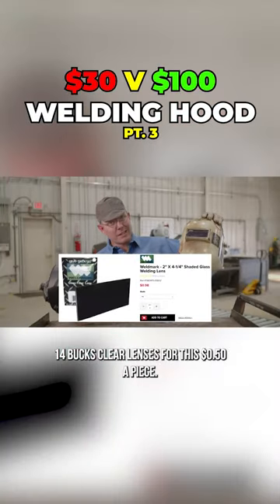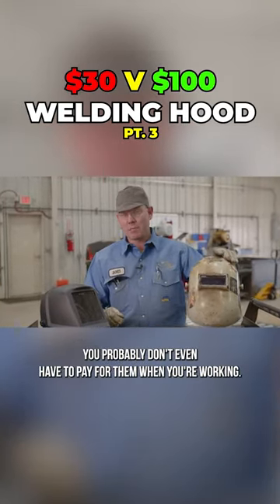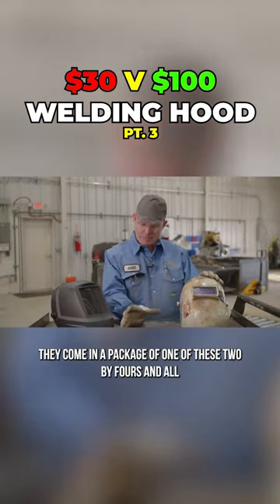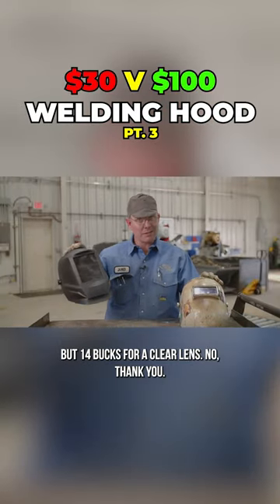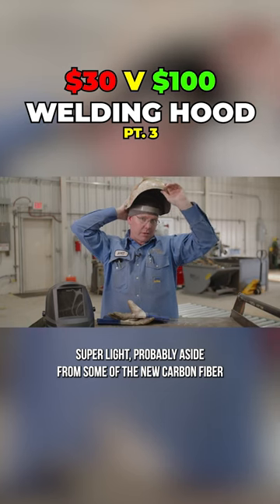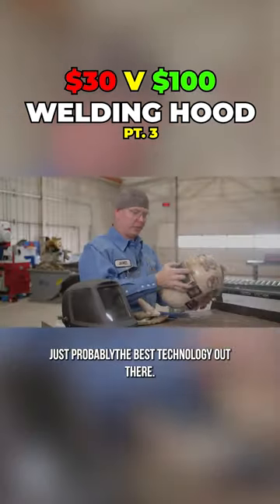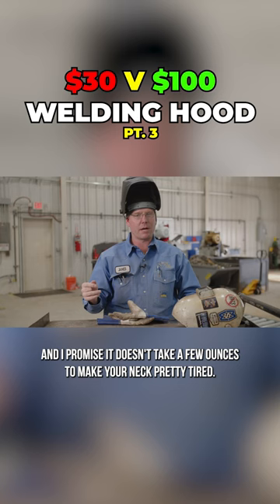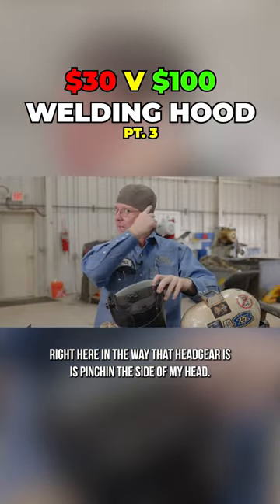$30 Welding Hood VS $80 Welding Hood Part 3